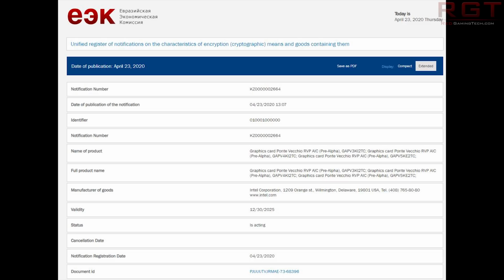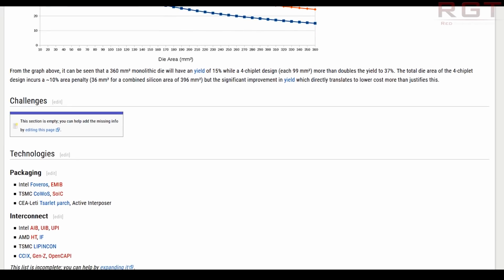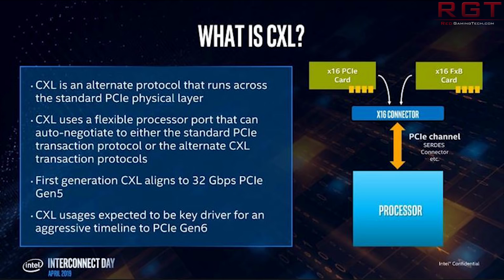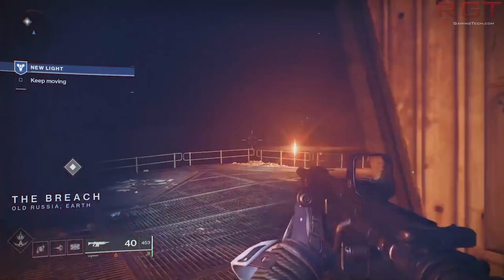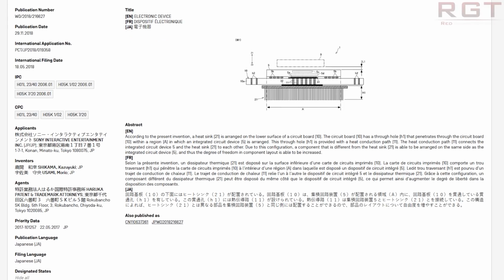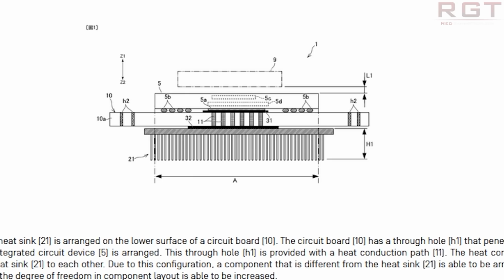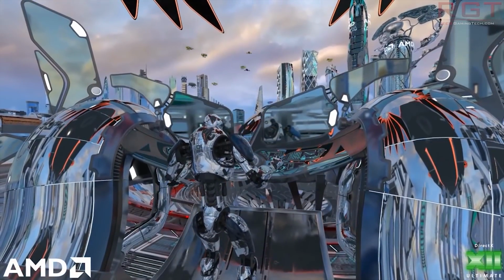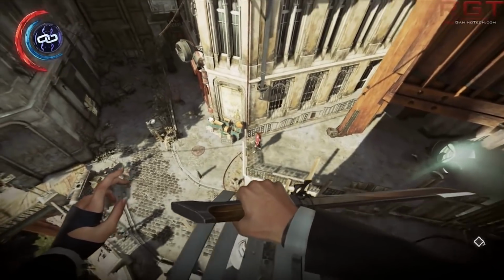PS5 Cooling Solution Patent Analysis | Devs Talk Xbox Series X Hardware | Intel Ponte Vecchio Seen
Today, we talk about Intel's Ponte Vecchio, which has been spotted in some EEC listings.

Mostly, though, we focus on the PS5 and a brand new patent which has surfaced for the Playstation 5's cooling system and some comments from developers on the Xbox Series X next gen console.